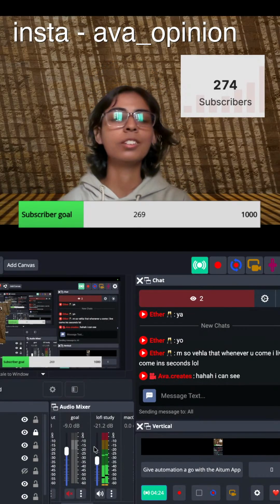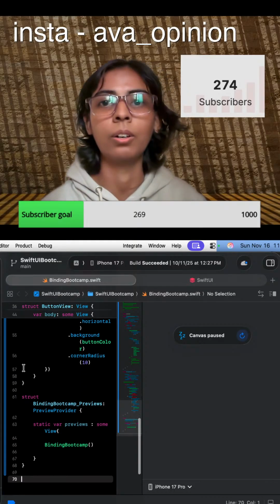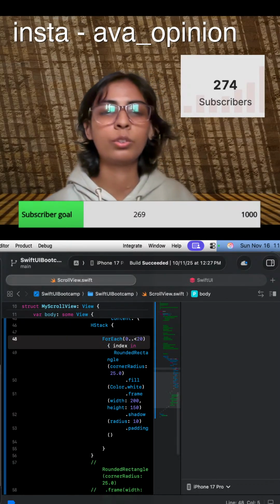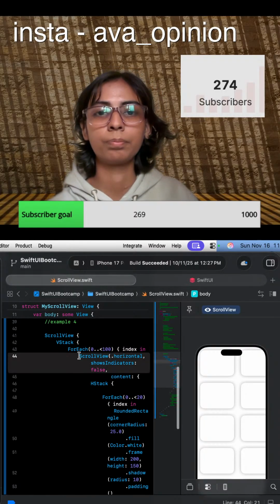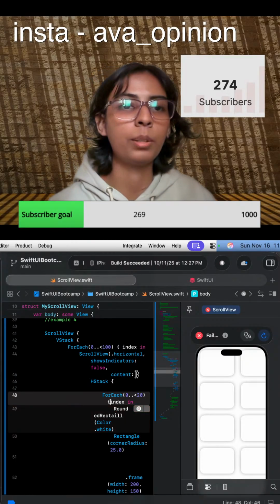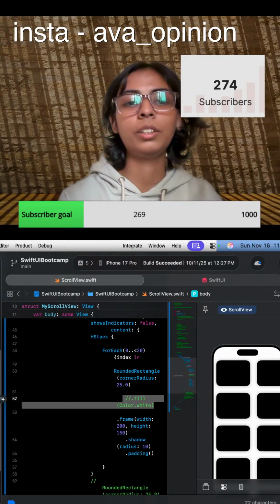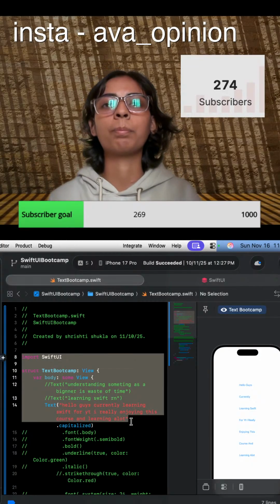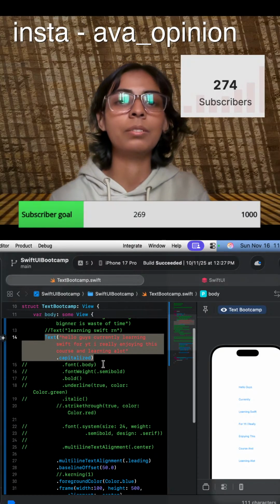Days 39 Live: learning swift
My 100 Days Live Challenge!
to improve our self daily
Join me as I dive deep into building real-world projects and preparing for top-tier internships. Whether you're a student, aspiring software engineer, or just passionate about tech, this live session is packed with practical tips, project demos, and career guidance to help you level up your skills and land your dream internship

 What you'll get in this live session:

Step-by-step project building techniques

Internship preparation strategies for coding and non-coding roles

Tips to make your resume stand out

Q&A to solve your tech and career doubts

Don’t miss out — Let’s build skills and opportunities together!

Follow the 100 Days Live Challenge: Every day, a new project, new learning, and a step closer to your dream career.